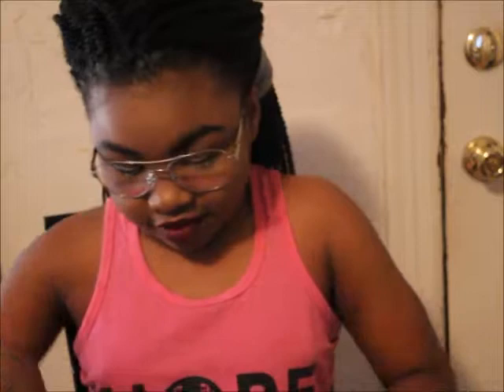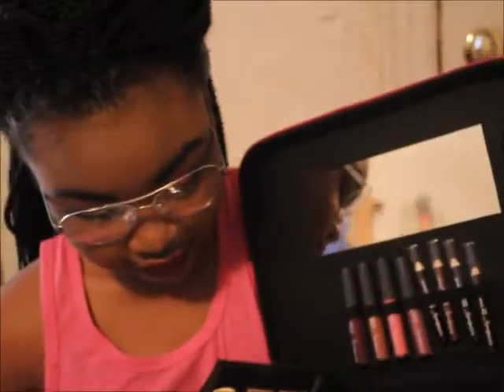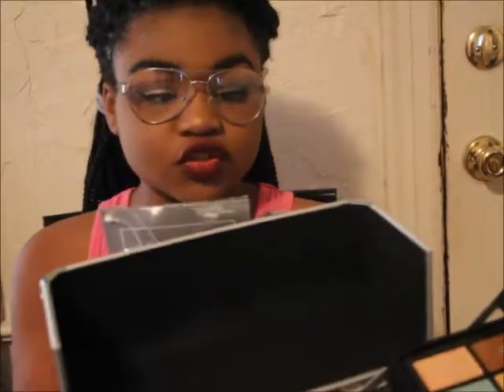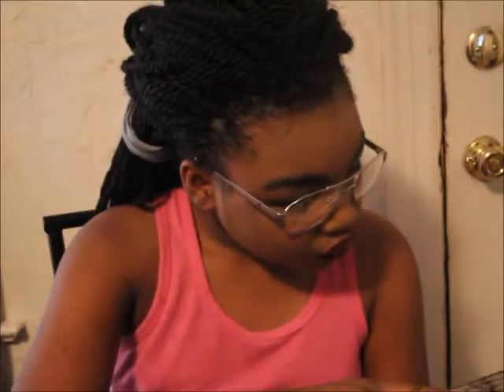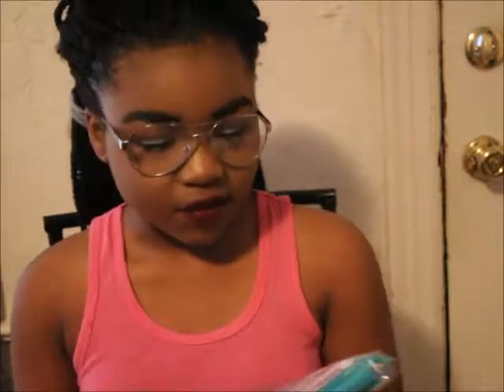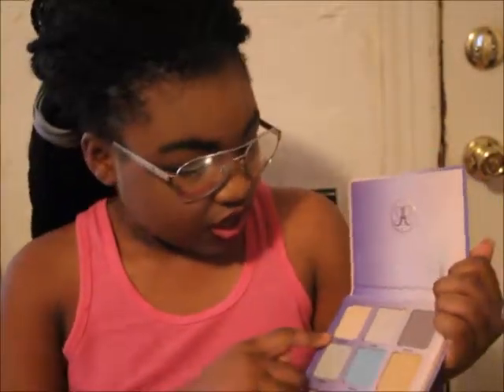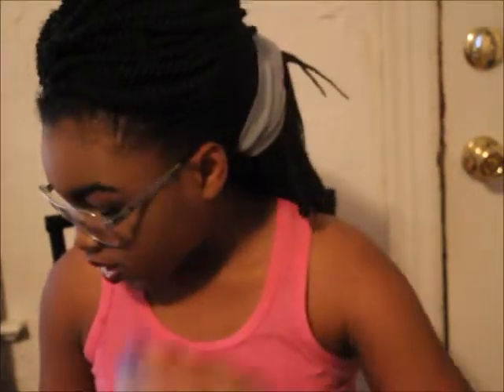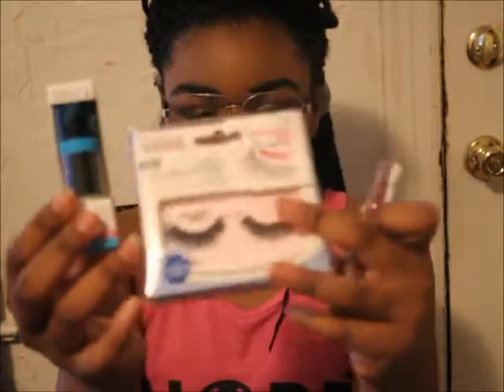Places to get affordable makeup! | MaihZja White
hi hope you liked the video and could find affordable makeup.

here are the links to the makeup
2nd make up set